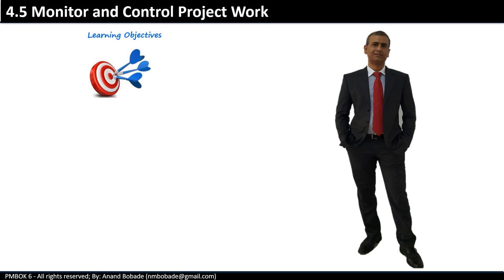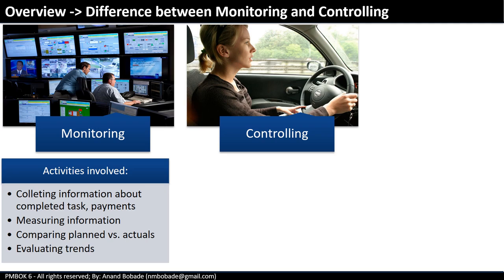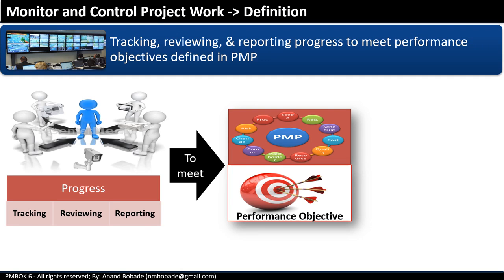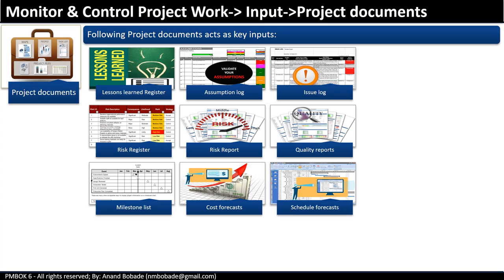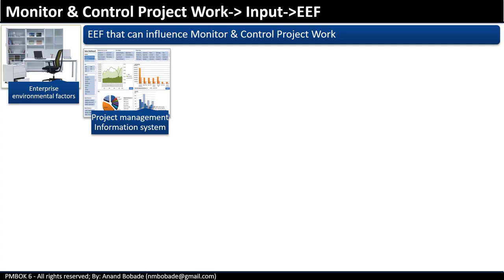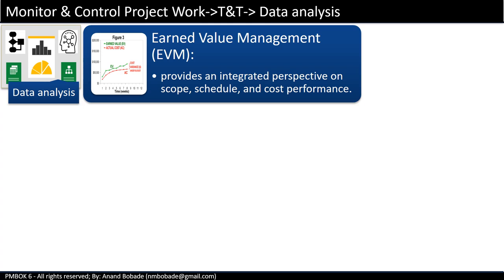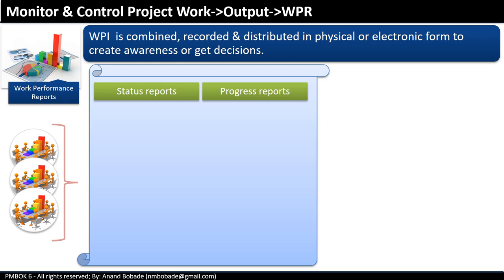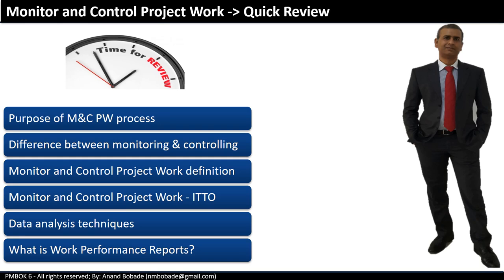4 5 Monitor & Control Project work PMBOK6 PMP® Training PMP® Certification